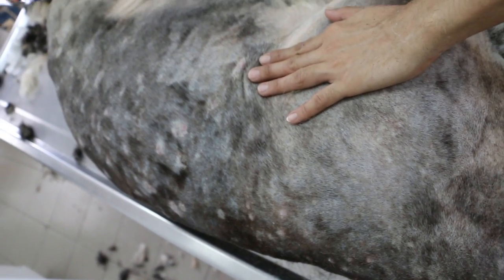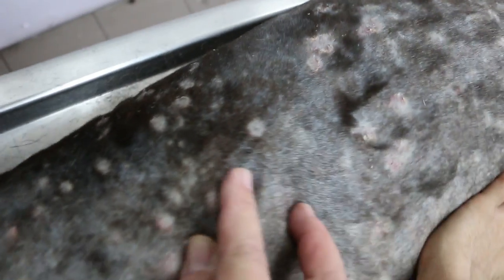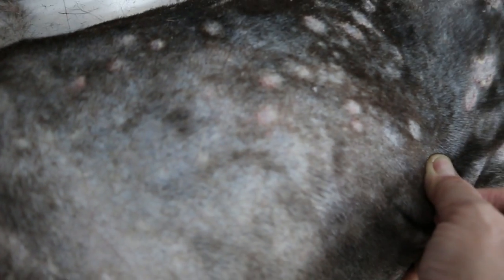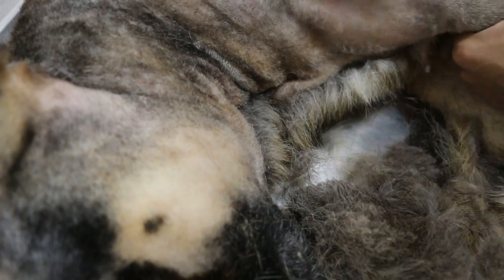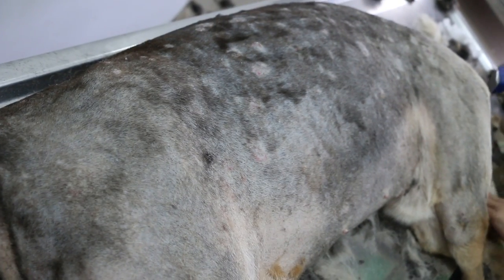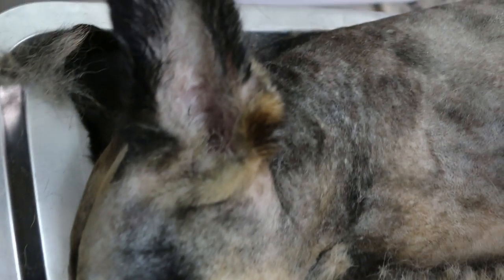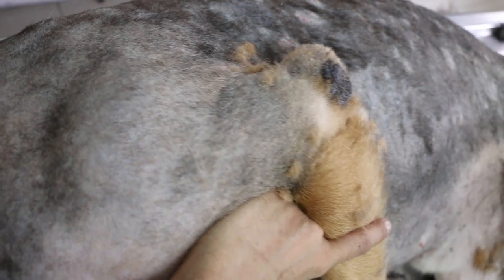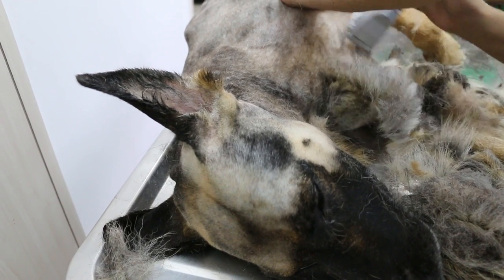An itchy 5-year-old German Shepherd loses hairs daily. Generalised Ringworm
A German Shepherd is very itchy. The domestic worker of 26 years could not cope with this high-maintenance hair loss dog. Generalised ringworm is diagnosed from microscopic examination and ultraviolet light fluorescence.

Clipping bald under sedation will remove the contaminated loose hairs and enable the worker to do a better job with less stress. She is to bathe him once a week instead of twice and use a hair dryer instead of towel drying.

Sedation of Domitor 0.4 ml IV + Ketamine 0.5ml IV for this 30-kg dog (30% of calculated dose) was effective. The dog was clipped bald and went home with anti-ringworm medication. A review one month later is made